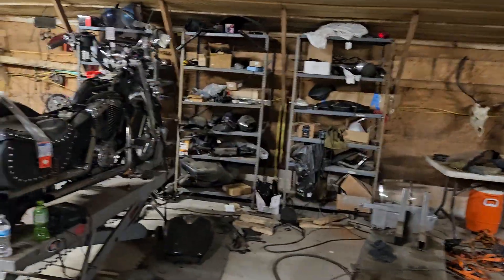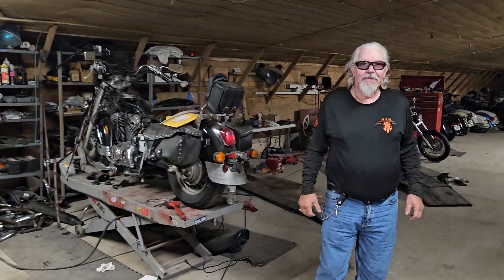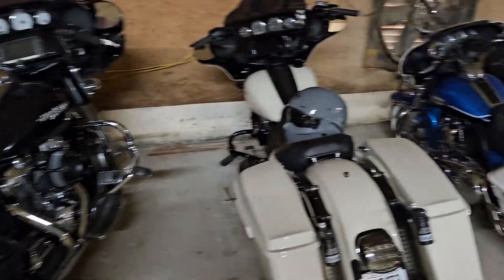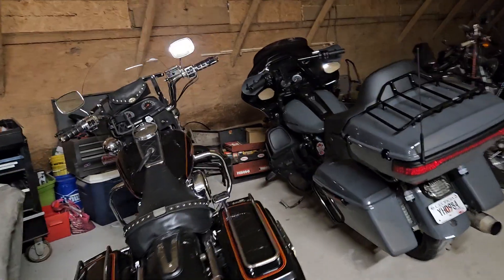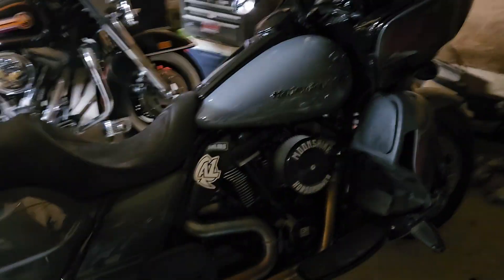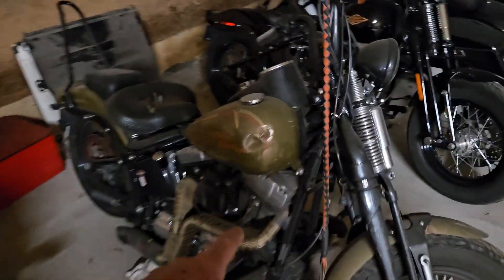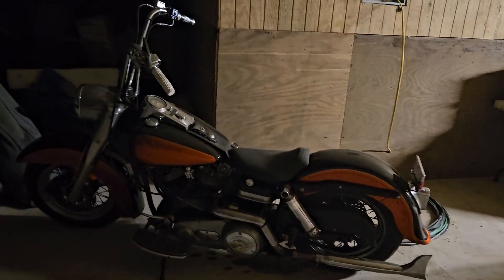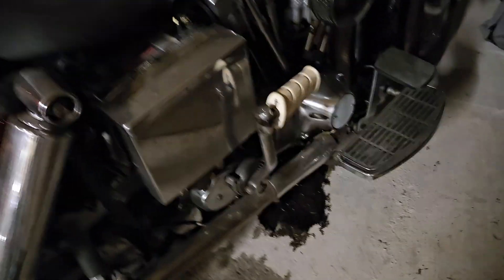In GA the new orphan shovelhead